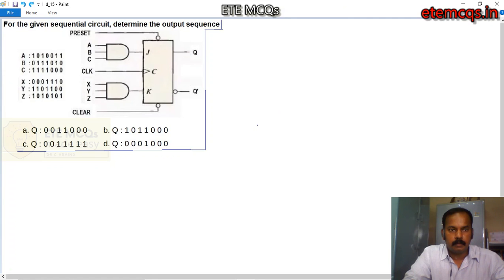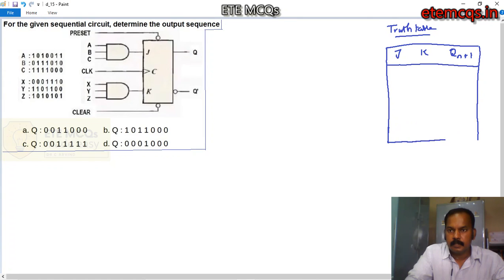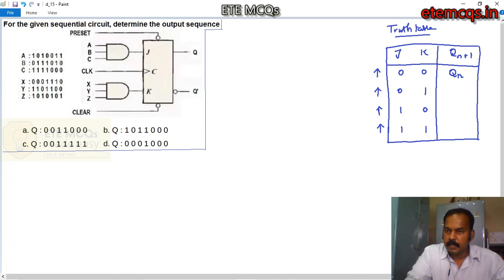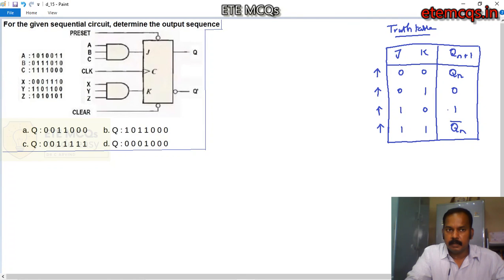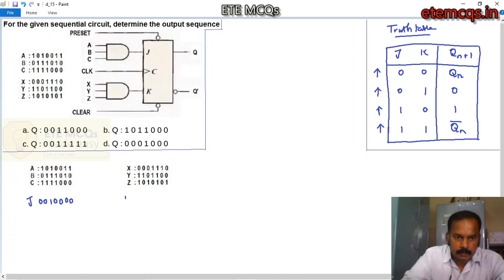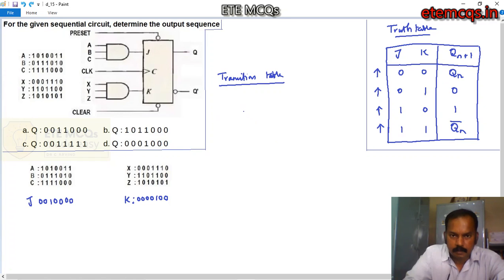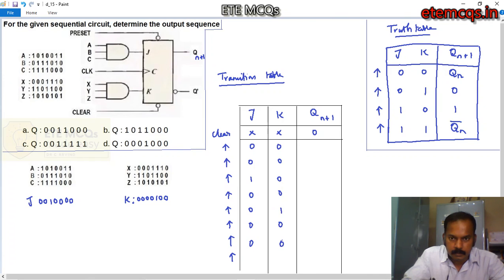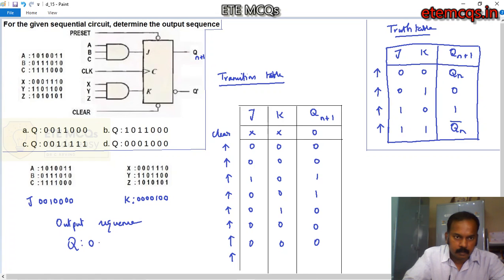NPTEL problem - Digital circuits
Output of J K Flip flop